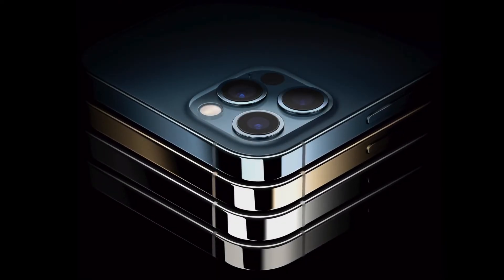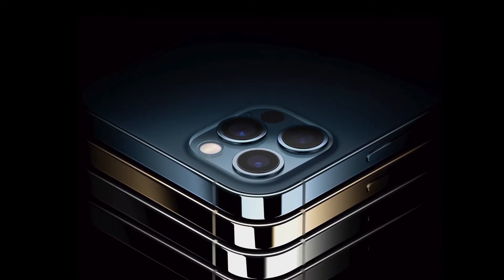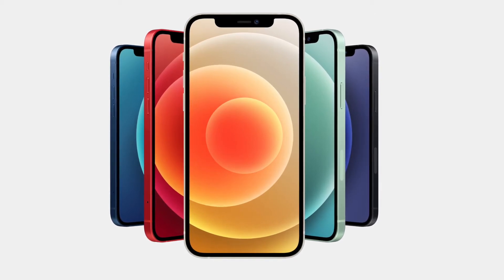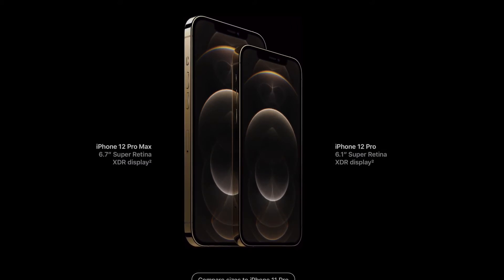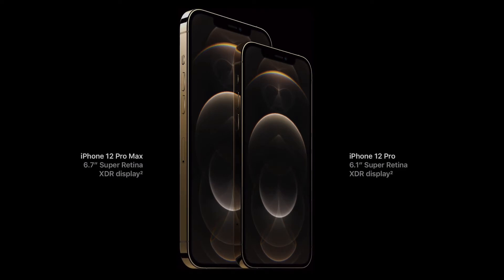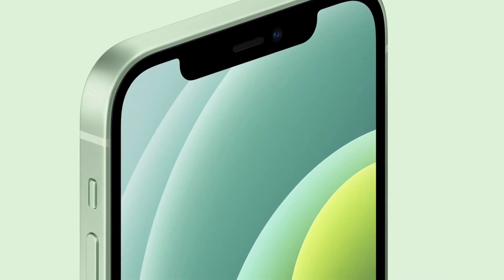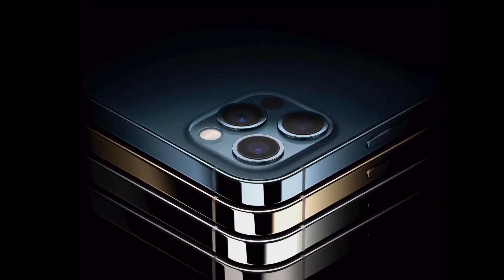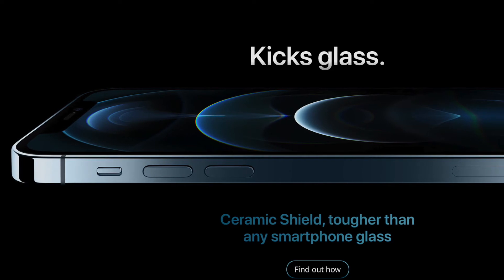iPhone 12 Vs iPhone 12 Pro! (Quick Comparison)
The iPhone 12 and iPhone 12 Pro just got released, so let's see how both of them compare to one another!